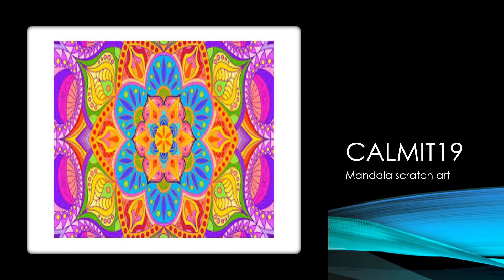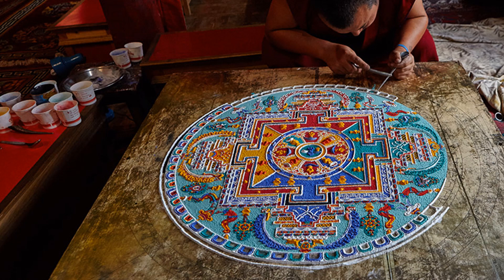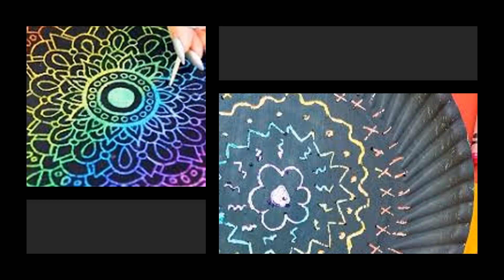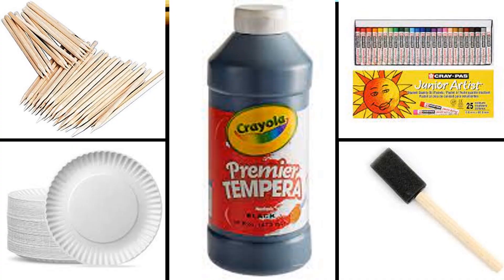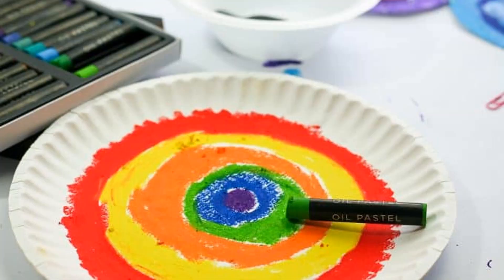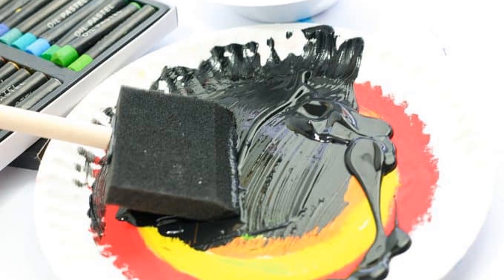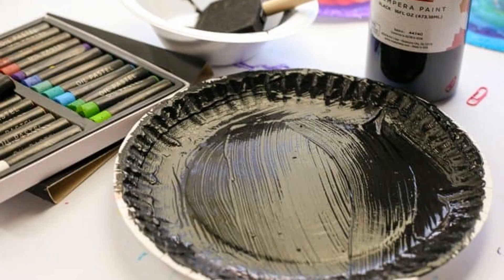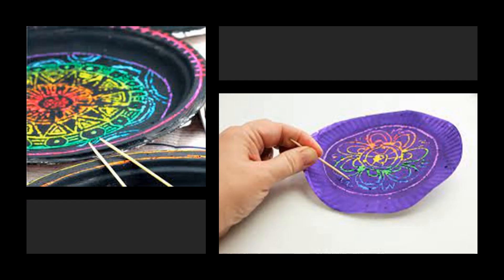How to make a Mandala scratch art lesson k-6 calmit19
How to make a Mandala scratch art lesson k-6